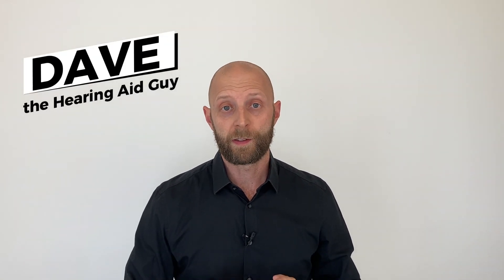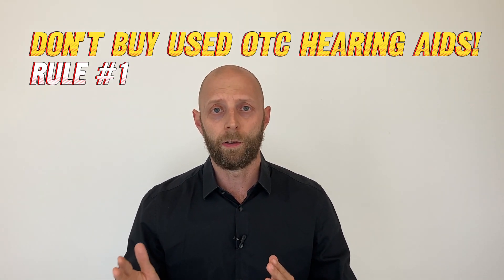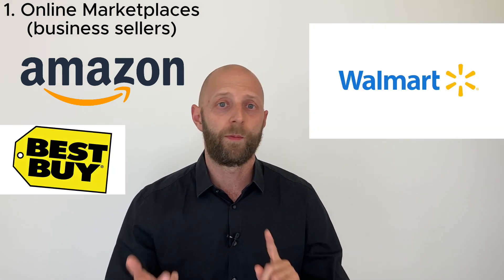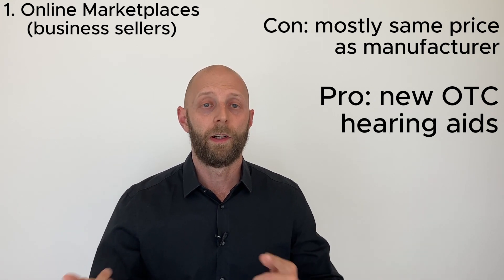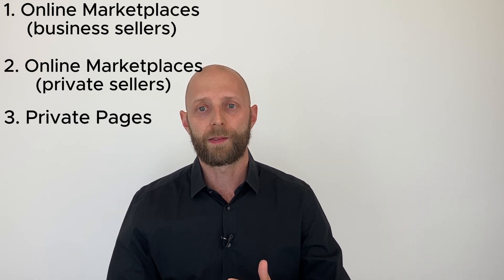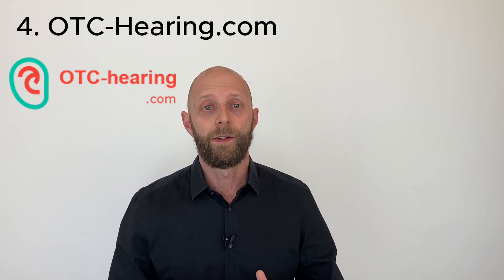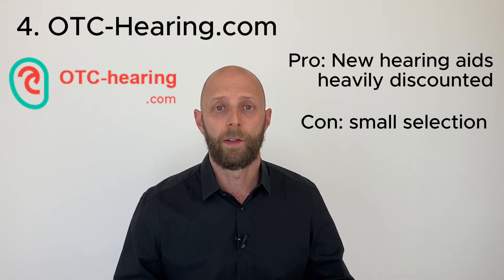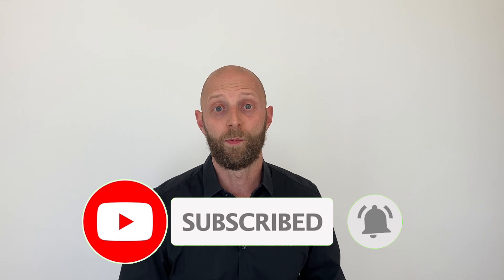Where to Save Big on OTC Hearing Aids - Huge Discounts 2024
In this video, I'm showing you where you can find great bargains on OTC hearing aids.

Please drop your questions in the comments section.